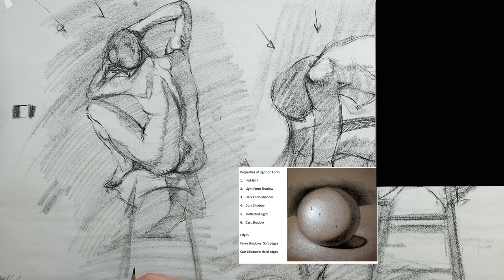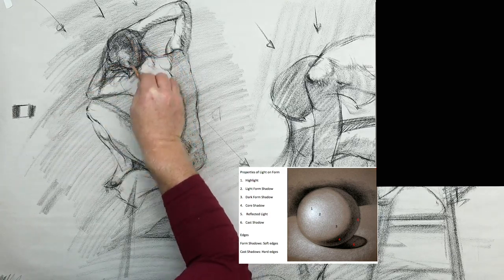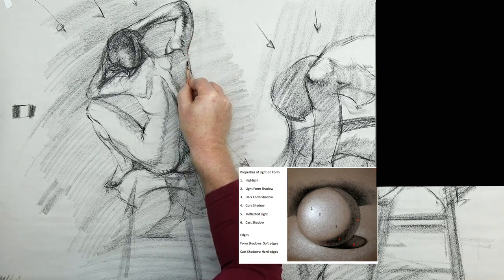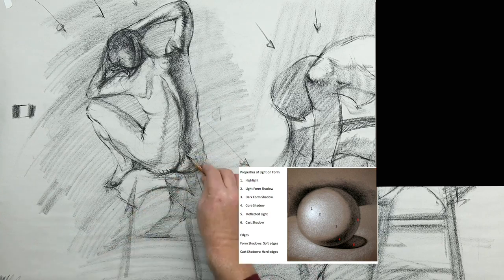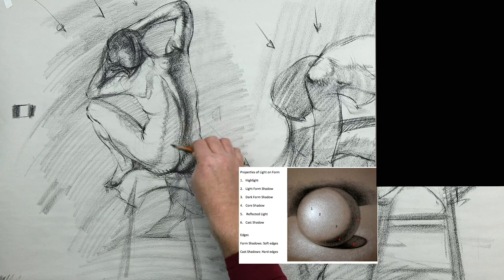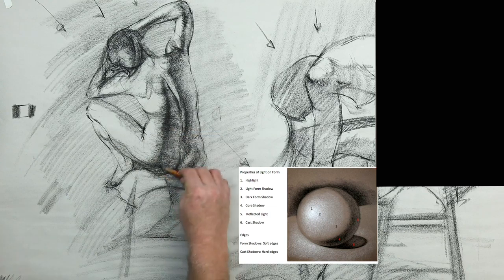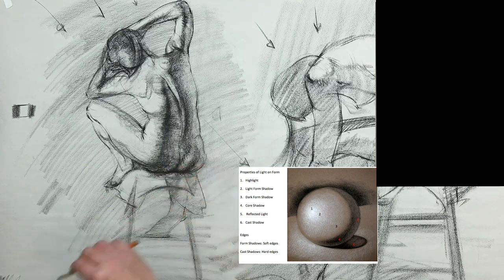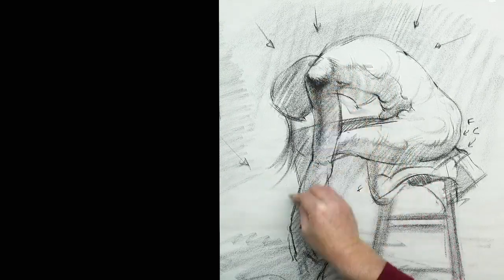DEMONSTRATIONS with REMOVED FIGURE MODELS #2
Demos with figure models redacted